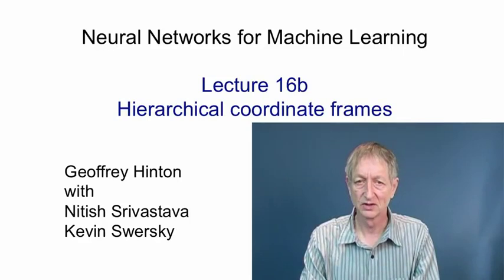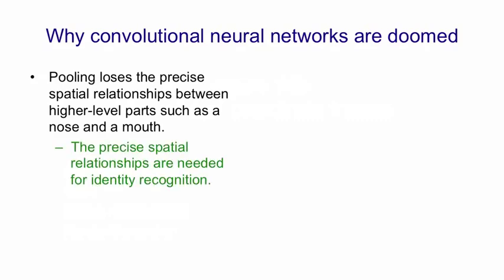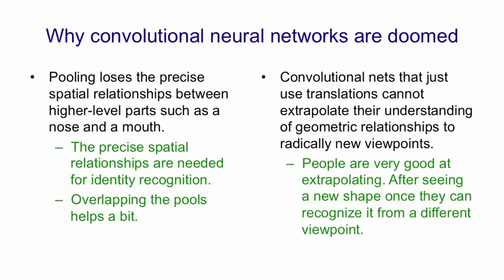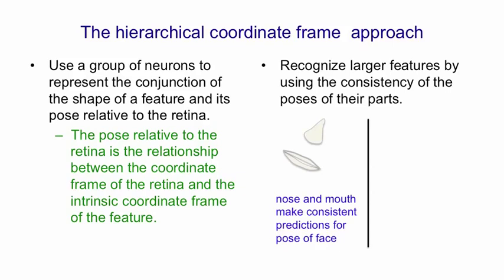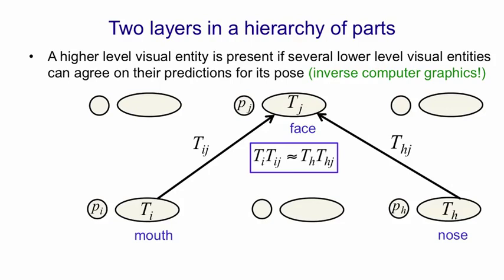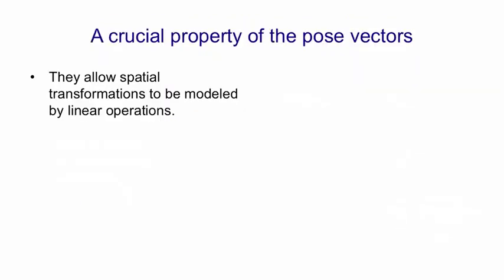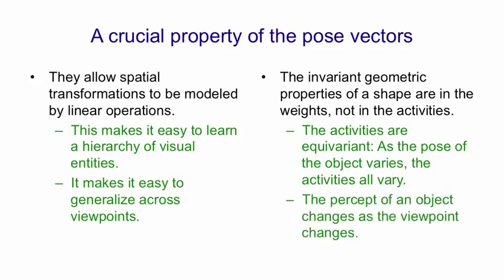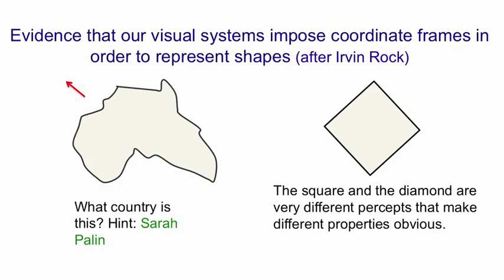76 OPTIONAL Hierarchical Coordinate Frames 10 mins